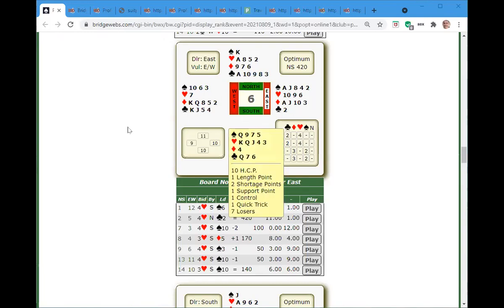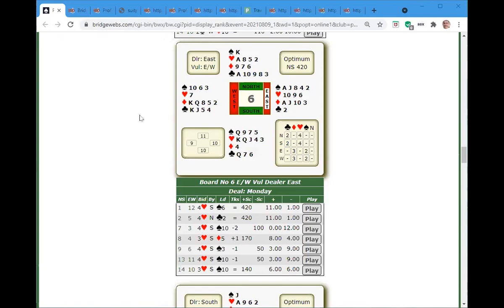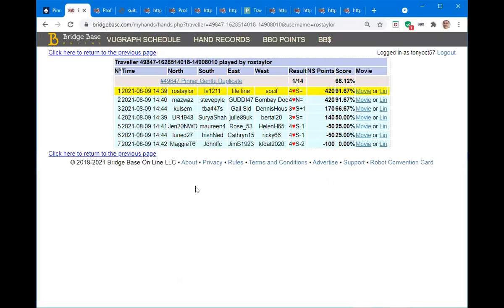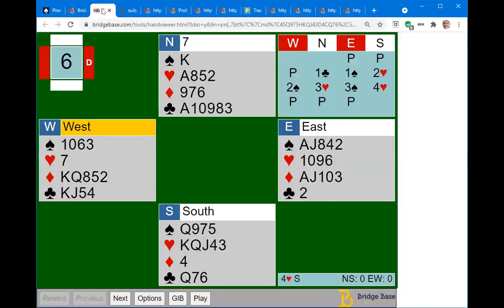Declarer Play Options in s Suit Contract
Whether to ruff losers or try to discard them on a long suit